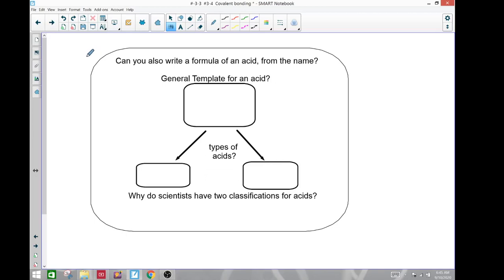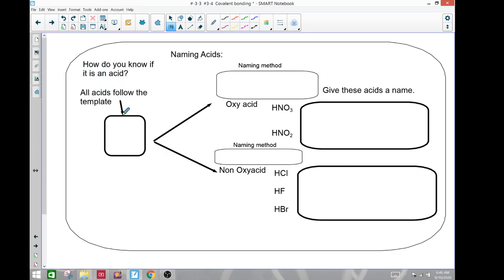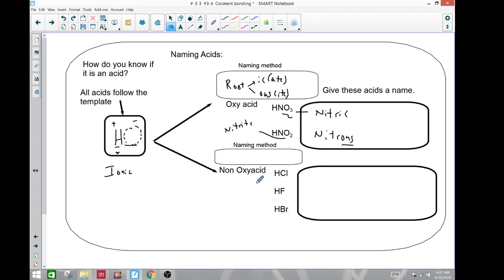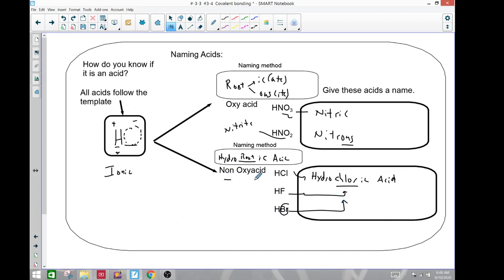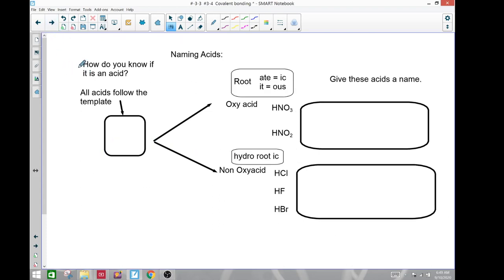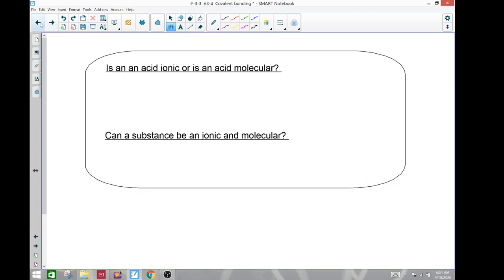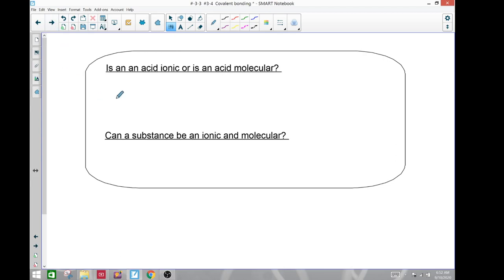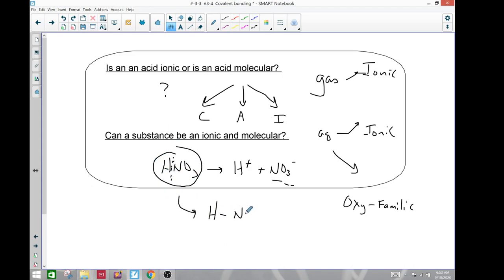APsmart: Acid nomenclature general